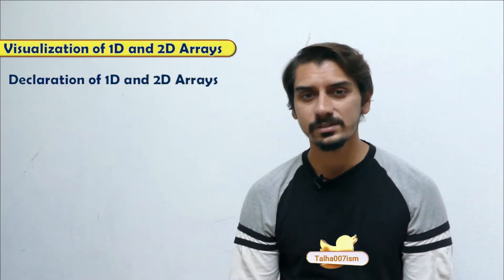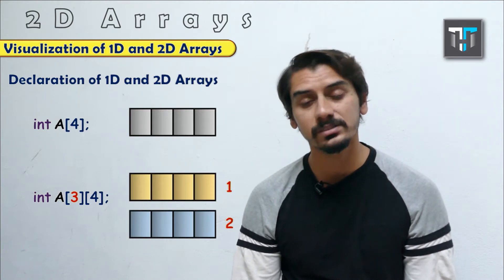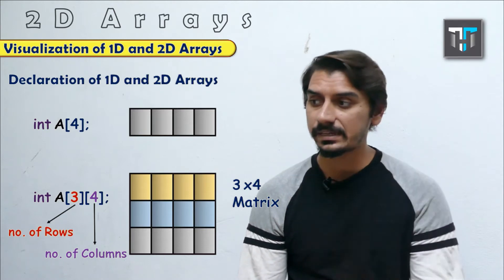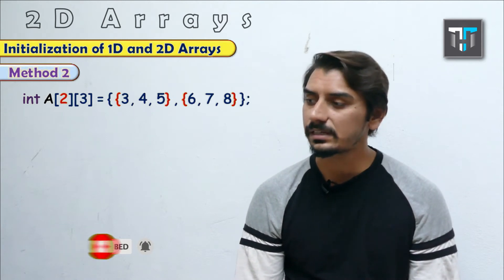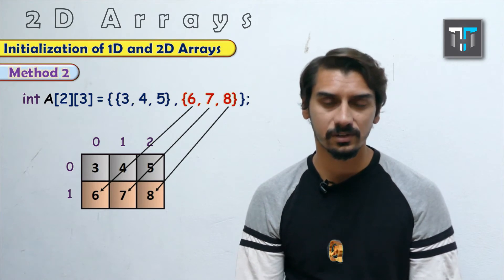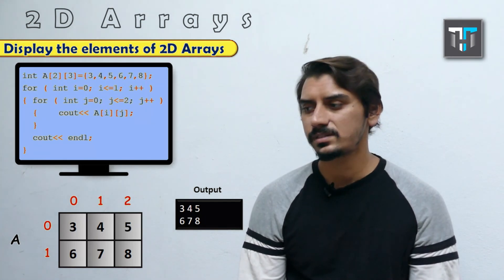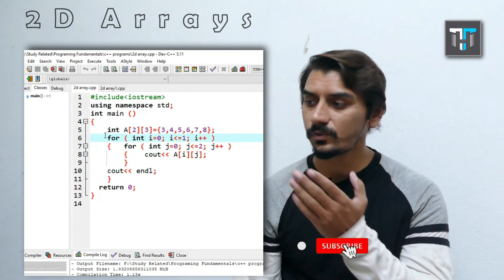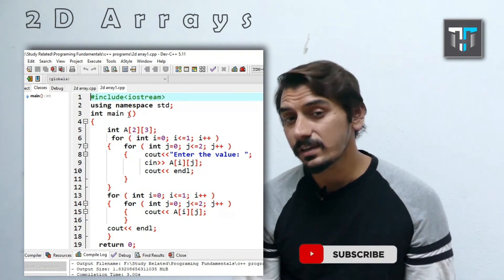Lec 2.7 | Programming Fundamentals | 2d Array | Two Dimensional Array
Dear viewers, learn 2d Array with visualization and step by step execution process. How to declare it, how to access the elements of it, how to display the elements of 2d array, and how the inputs these elements.

You can simply click on the below mention times exactly you want to watch from this video.
⌨️(00:00)  Start
⌨️(0:28)    Declaration and Visualization of 1d and 2d Arrays
⌨️(2:33)    Initialization of 1d and 2d Arrays
⌨️(5:55)    Access the elements of 2d arrays
⌨️(7:42)    Memory occupied by 2d Array
⌨️(10:02)  How to Display 2d Array
⌨️(16:22)  Sample Programs on Dev C++